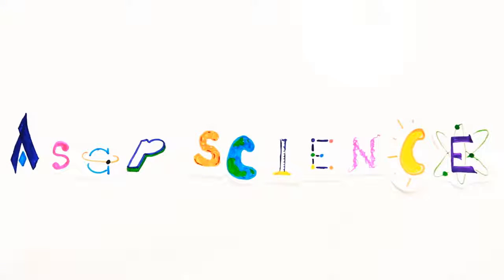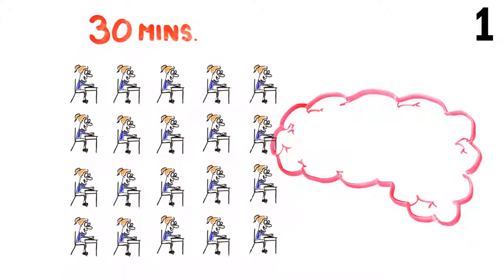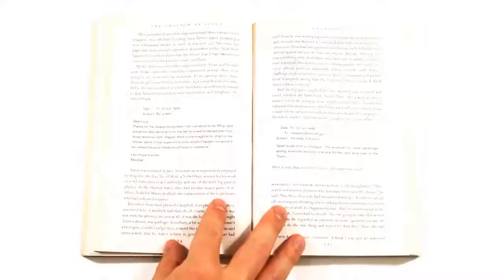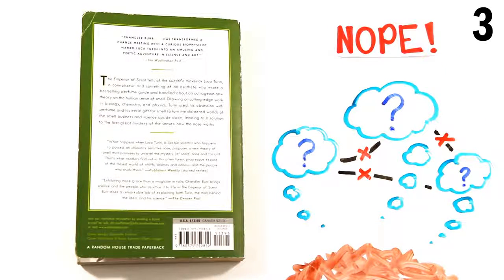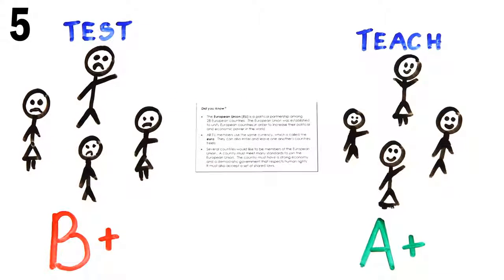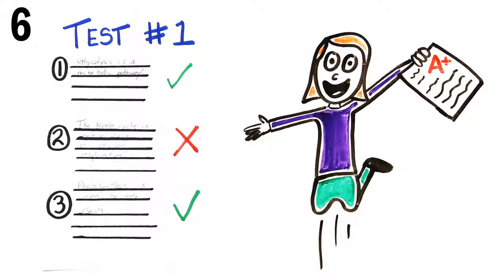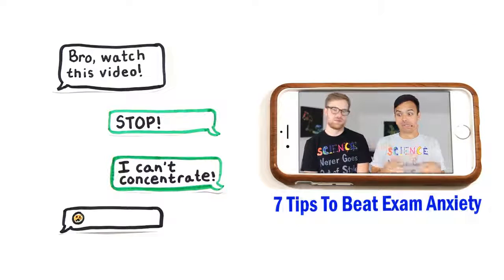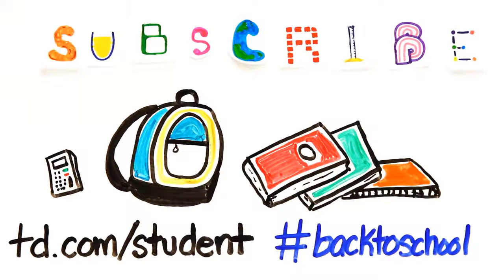The 9 BEST Scientific Study Tips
Ace any exam with these study tips!

Written by Amanda Edward, Gregory Brown and Mitchell Moffit

ASAPSCIENCE INC.

Further Reading:

[1]

and-worst-learning-techniques/

should-adopt-and-avoid/

strategies-make-the-grade.html

actually-a-good-thing.html?_r=0

best-10-smart-studying-strategies/